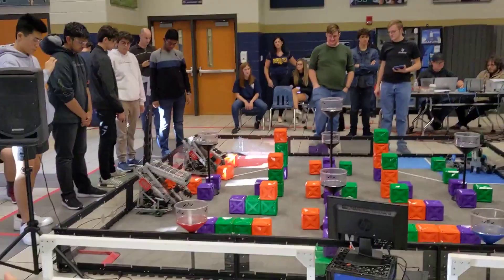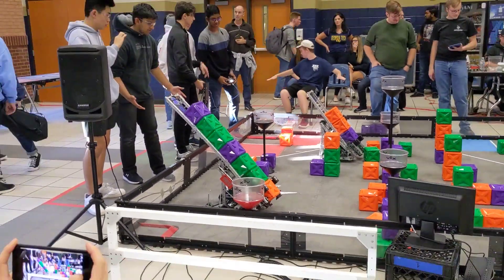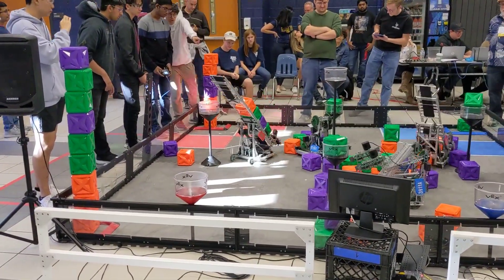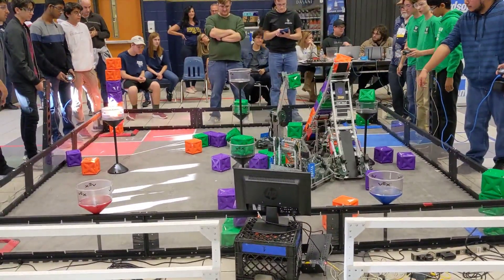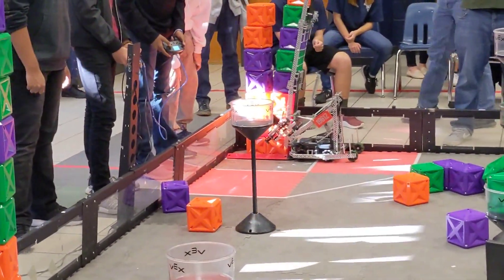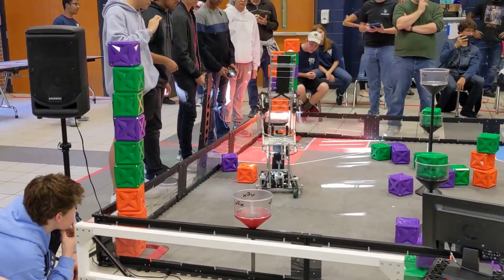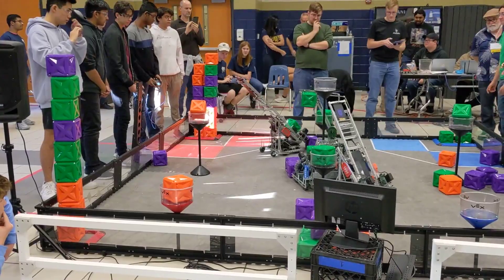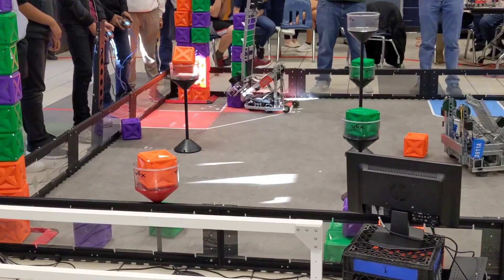VEX Tower Takeover 1961Z West Quarterfinals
109V 1961Z vs 6199E 3911A

Match Results: 66-26